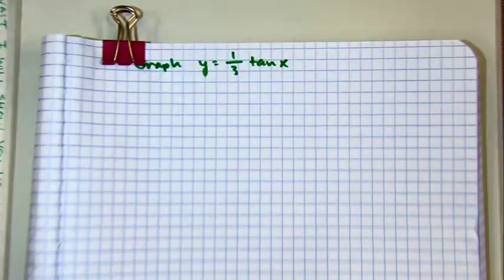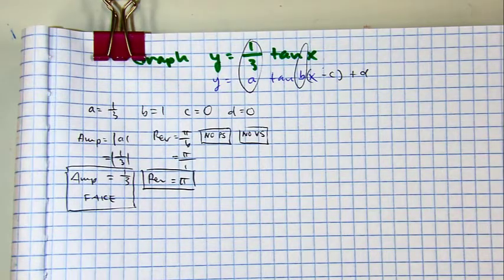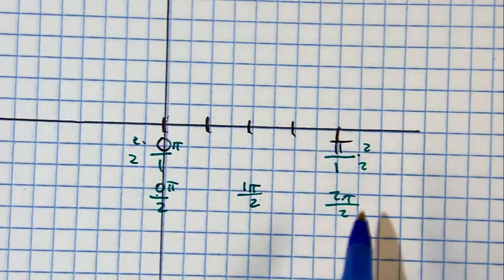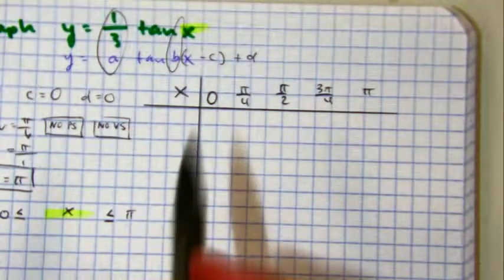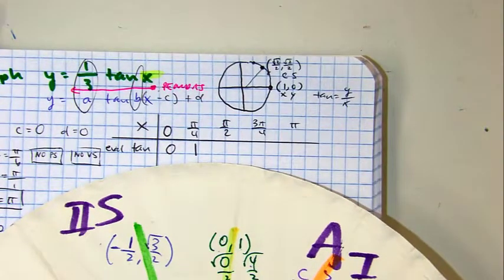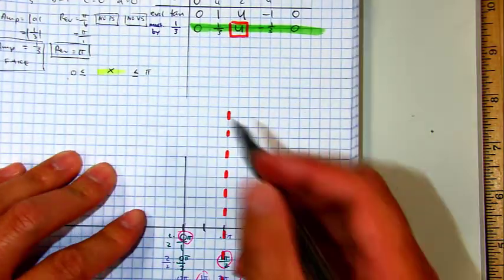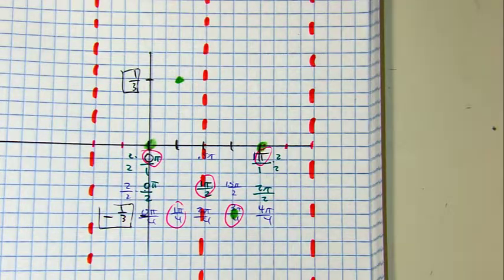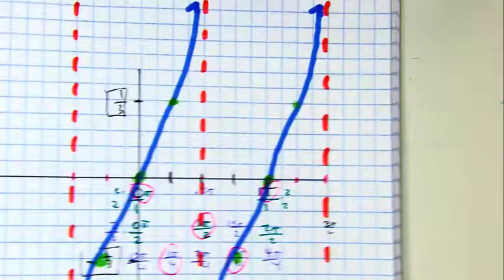graph trig graph y = one third tan x [4.5a, slide 9]